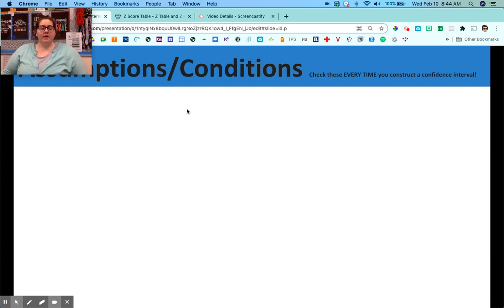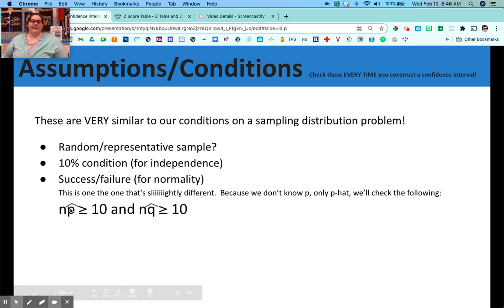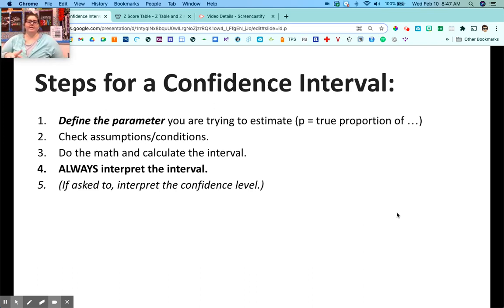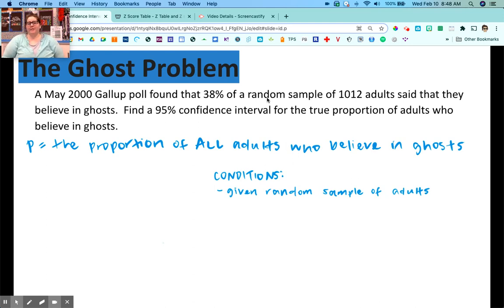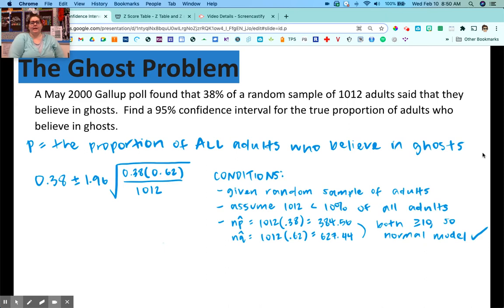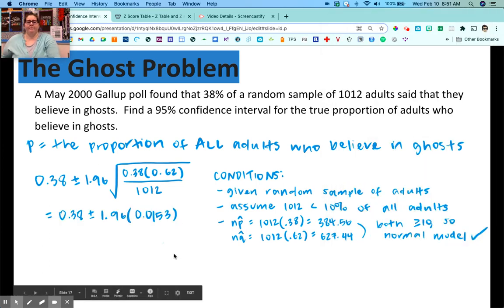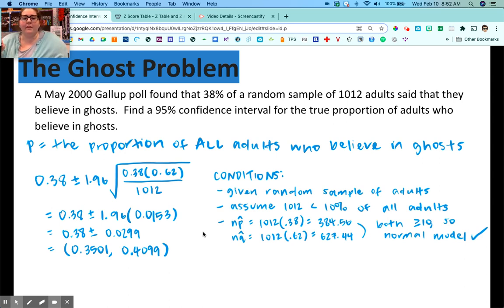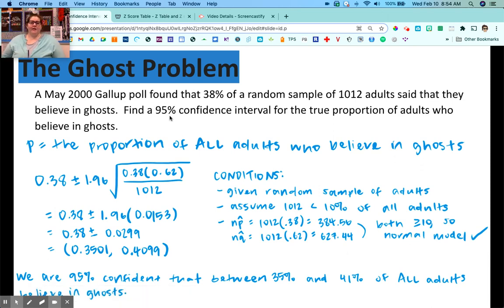Lesson 7C part 2 - Confidence Interval Example